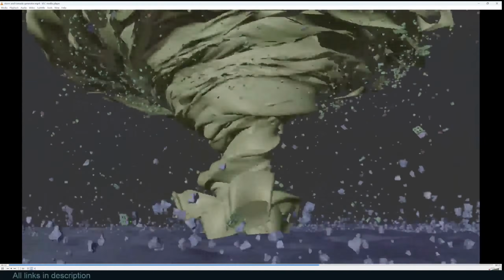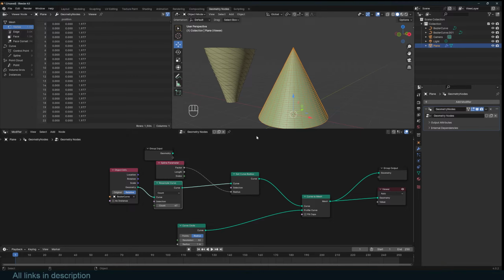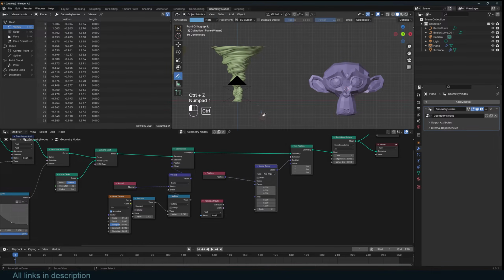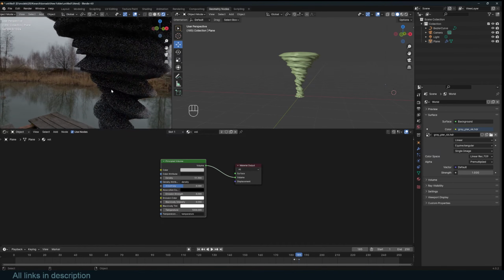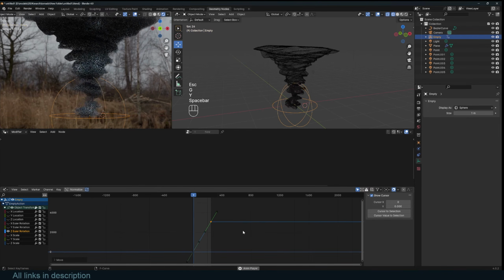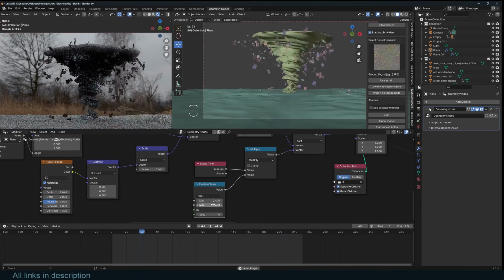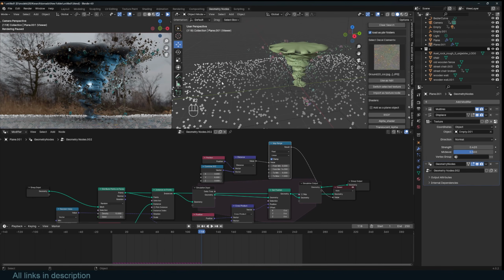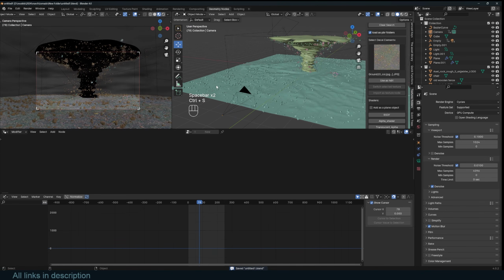Make a tonardo generator in blender full tutorial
my setu[p
i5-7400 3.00GHz, 8GB, gtx 1060 3GB